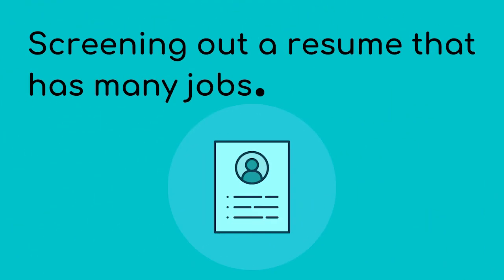3 Secrets on Resume Screening (MAKE THE PROCESS EASY)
Unsure of how to screen resumes properly? Worried about missing out on a great candidate? This video will walk you through on how to find people easily and effectively.

Want to join an ELITE group of small business owners who receive high-level training and support on human resources?

Say hi on social:
Wonderful Wizard of HR